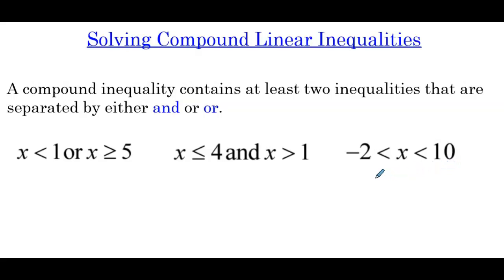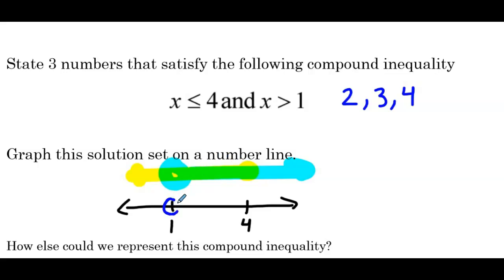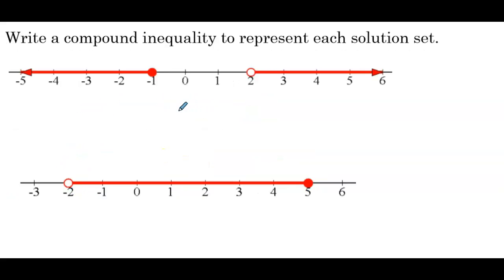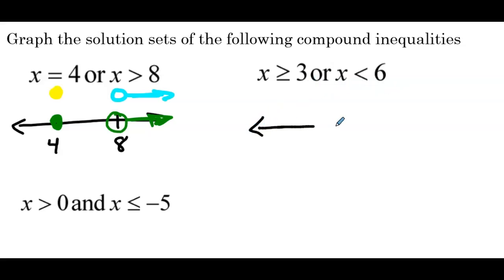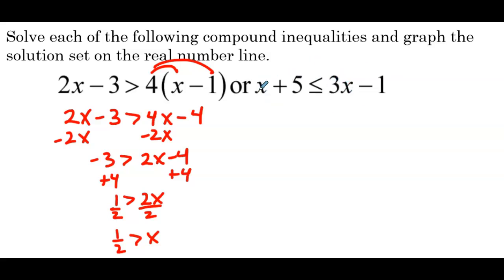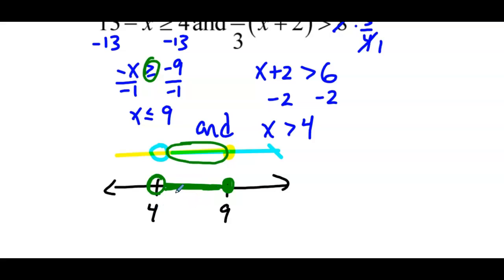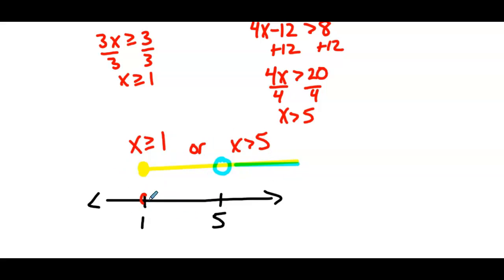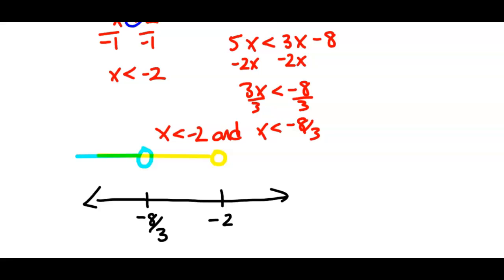Solving Compound Linear Inequalities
In this video, we'll guide you through the process of solving compound inequalities and graphing their solutions on a number line. You'll learn how to handle "and" and "or" compound inequalities, apply properties of inequalities, and interpret the solutions in various contexts. We'll provide a range of examples, from basic to more complex problems that have no solution or a solution set of all real numbers, ensuring you grasp the methods thoroughly. With clear explanations and step-by-step examples, you'll gain confidence in solving compound linear inequalities.

Chapters
0:00 Definition of Compound Linear Inequality
1:34 Graph a Compound Linear Inequality with AND
4:50 Graph a Compound Linear Inequality with OR
7:22 Write a Compound Linear Inequality from a Graph
8:59 Is Not Equal To a Compound Inequality?
10:00 Graphing Special Cases of Compound Linear Inequalities
13:26 Solve and Graph a Compound Linear Inequality - Example 1
15:44 Solve and Graph a Compound Linear Inequality - Example 2
18:10 Solve and Graph a Compound Linear Inequality - Example 3
19:56 Solve and Graph a Compound Linear Inequality - Example 4
22:52 Solve and Graph a Compound Linear Inequality - Example 5